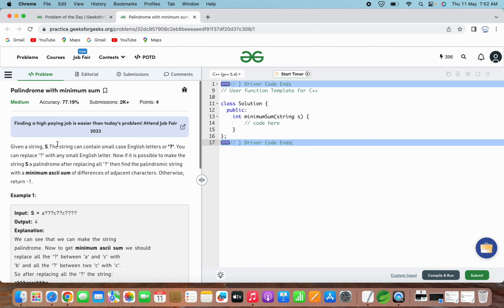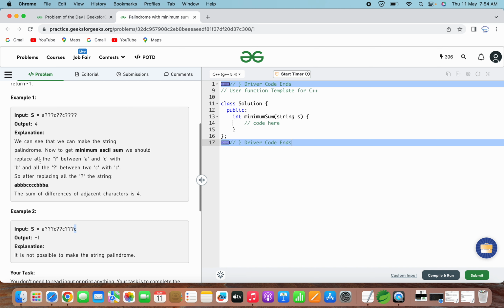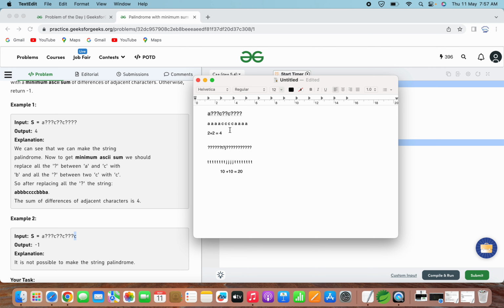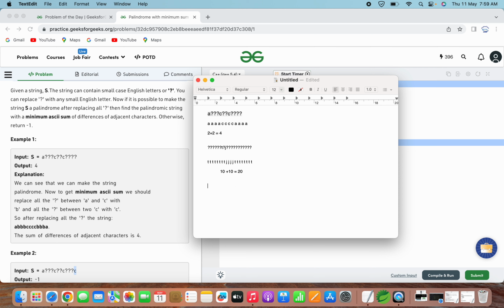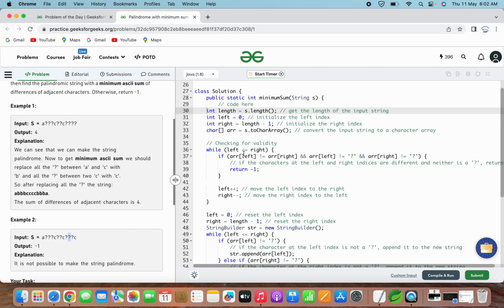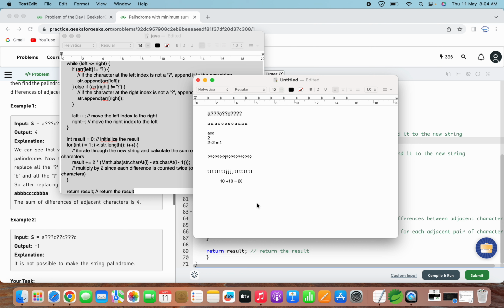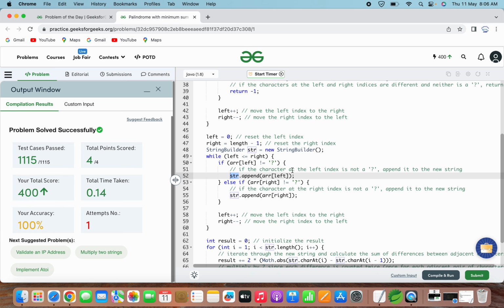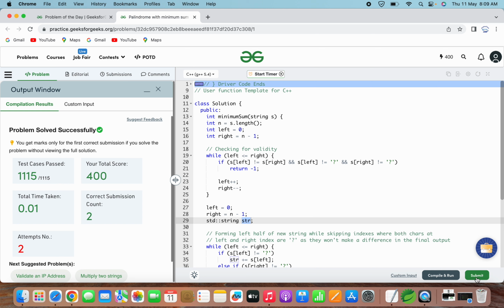Palindrome with minimum sum | GFG | POTD | 11th May 2023 | Strings | Java | C++ | Problem Of The Day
The video solves Problem Of The Day question " Palindrome with minimum sum " asked on GeeksForGeeks on 11th May 2023 .

The code aims to find the palindromic string with the minimum ASCII sum of differences of adjacent characters. It iterates through the input string from both ends, replacing '?' characters with suitable letters to make it a palindrome. If it's not possible to create a palindrome, it returns -1. Finally, it calculates the sum of differences between adjacent characters and returns it as the result.